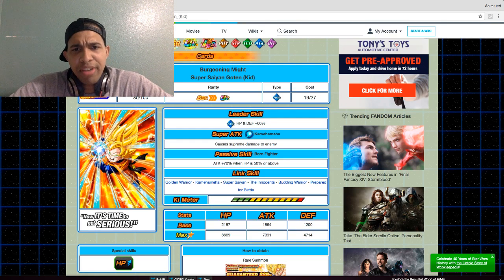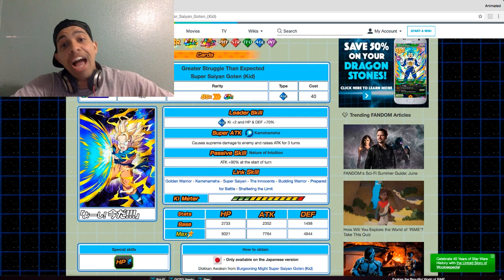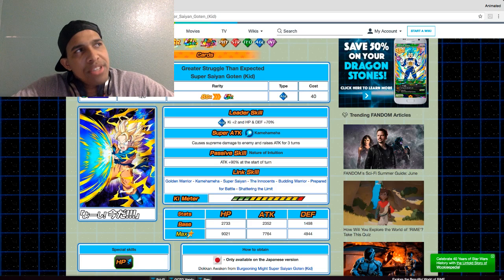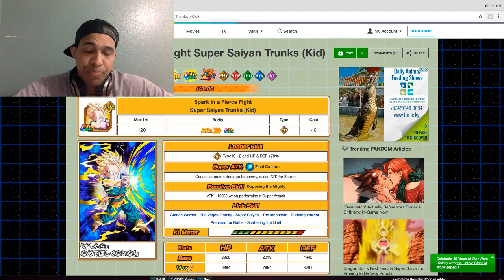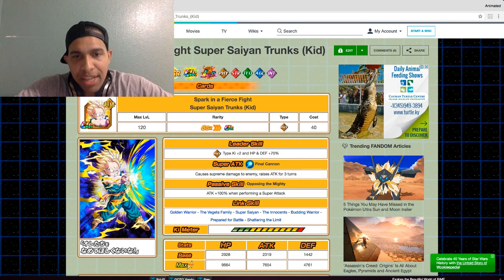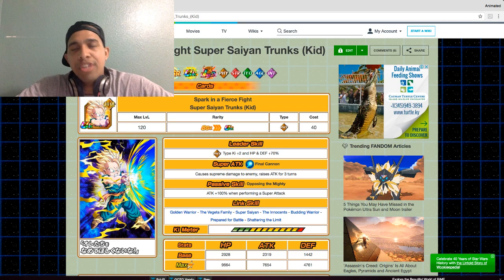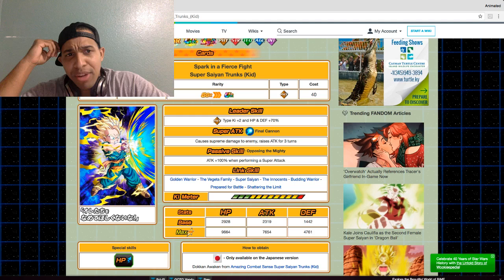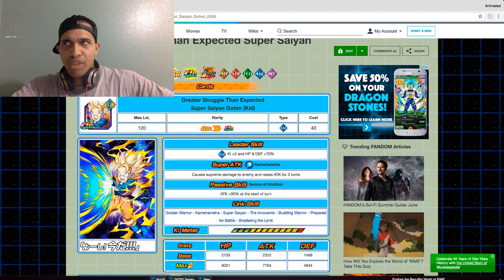NEW DOKKAN GOTEN AND TRUNKS BREAKDOWN! DRAGONBALL Z DOKKAN BATTLE!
Follow me twitch for live stream summons and dokkan battle gameplay

Let me know what you pulled in your dokkan summonings in the comment section below.